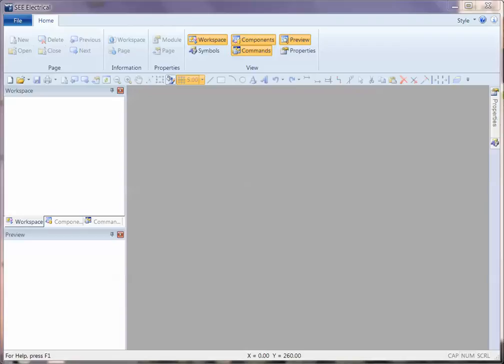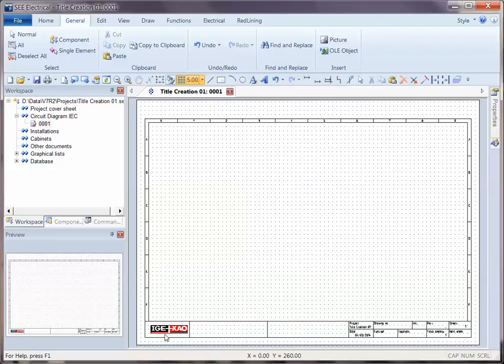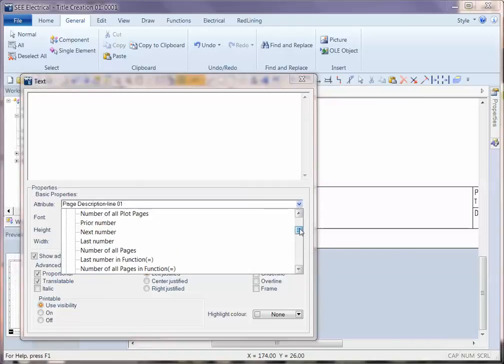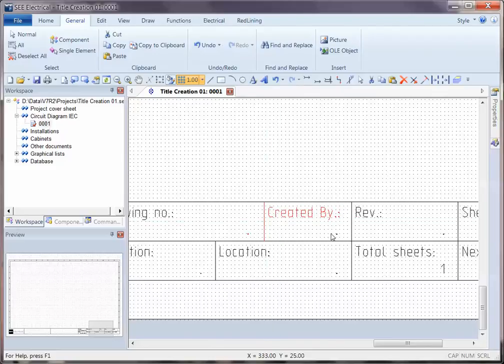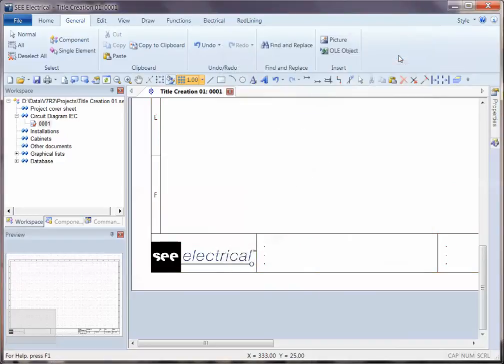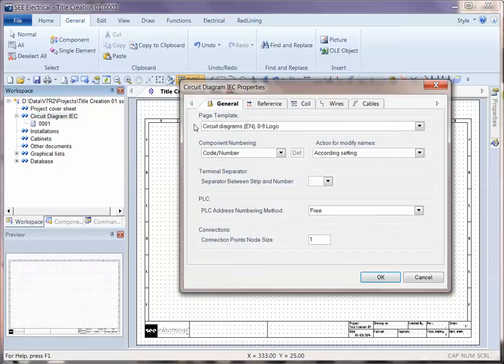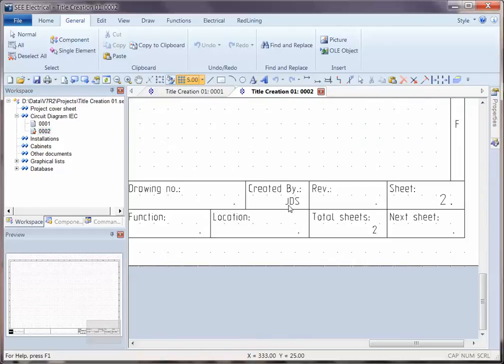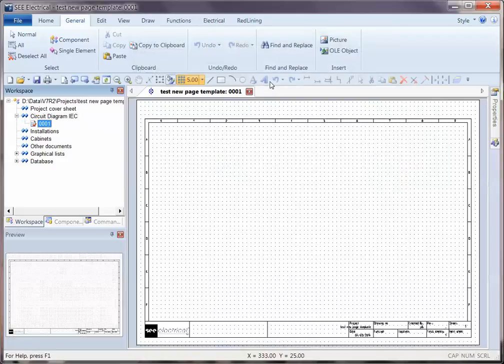SEE Electrical V7R2 - ModifyTitle Block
Modify title block with SEE Electrical V7R2